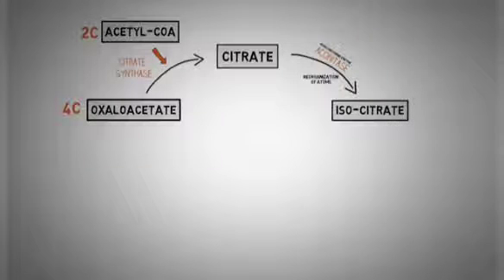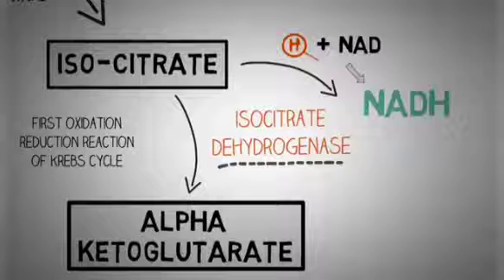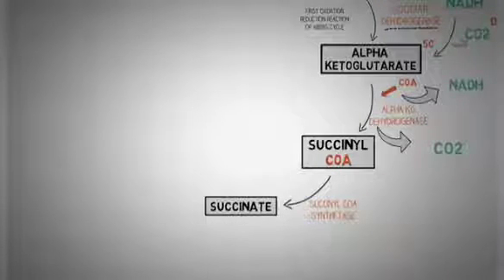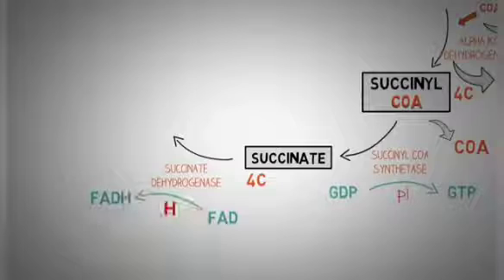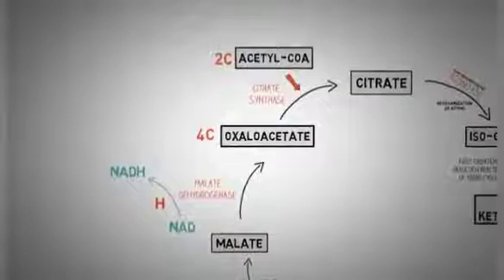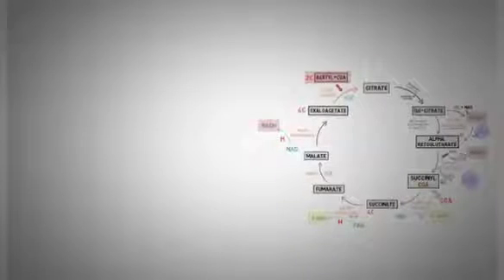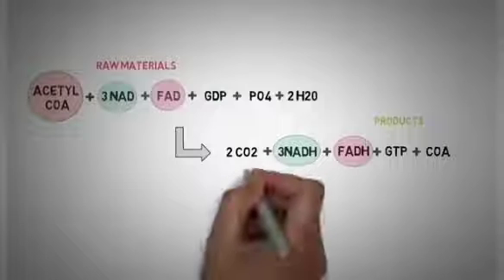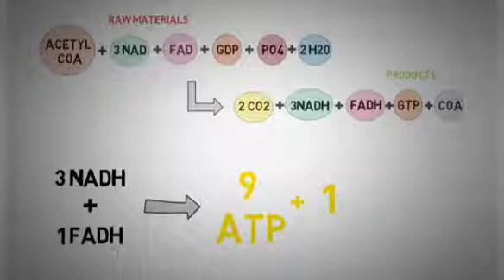Citric Acid Cycle (Part-2)